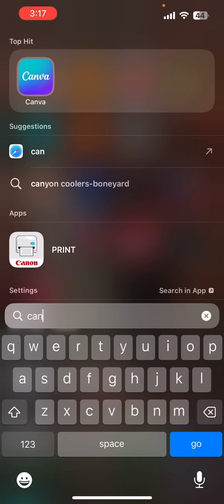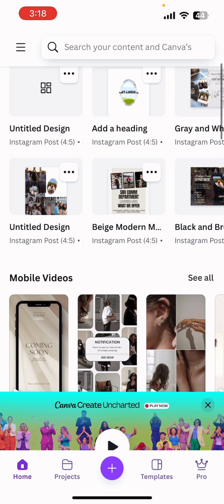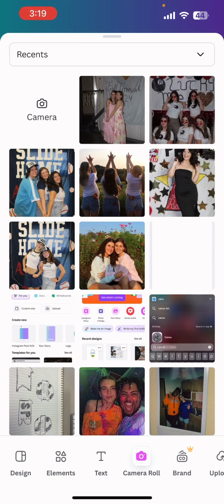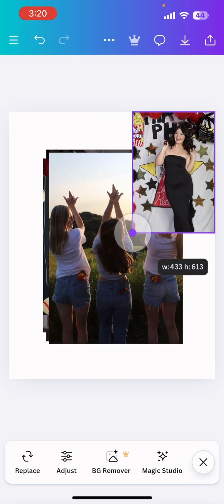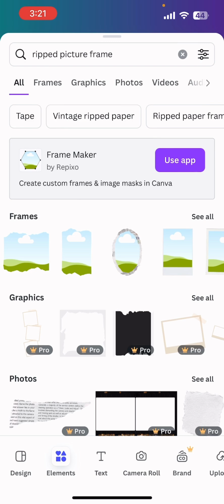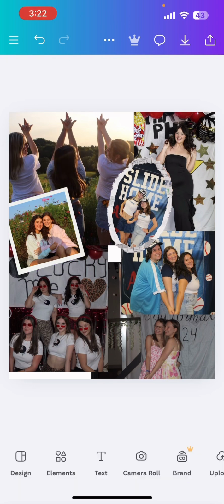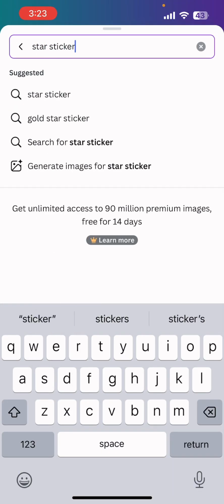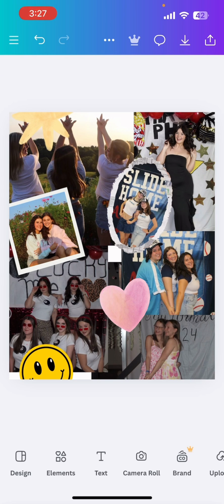HOW TO: Make a scrapbook design in Canva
6 minute, how to guide, to make a simple scrapbook design in the canva app